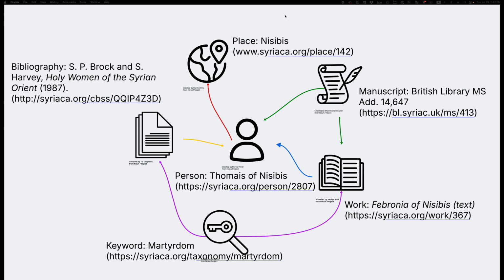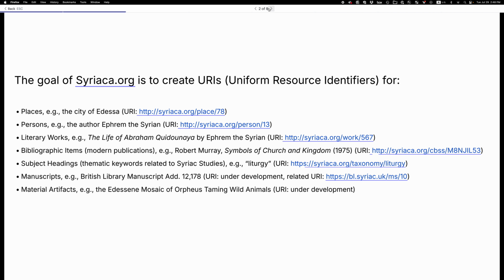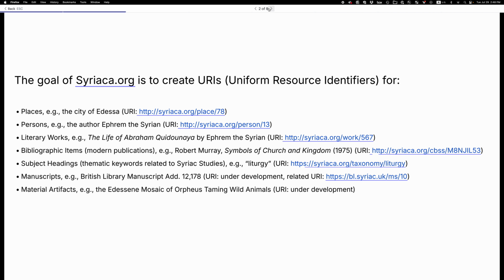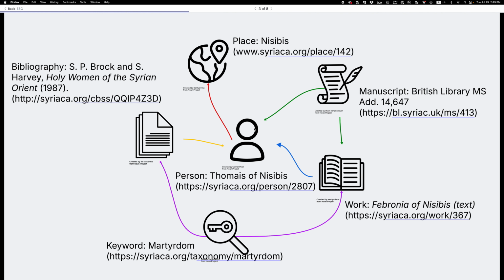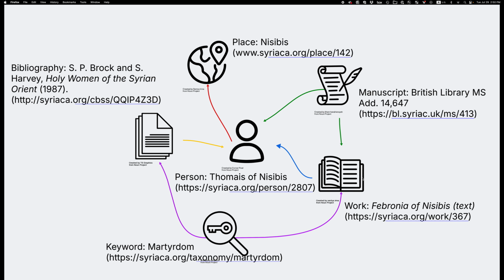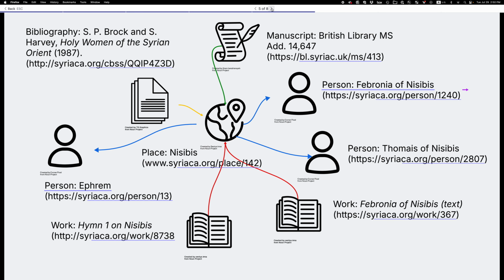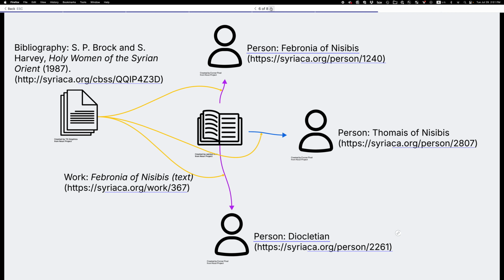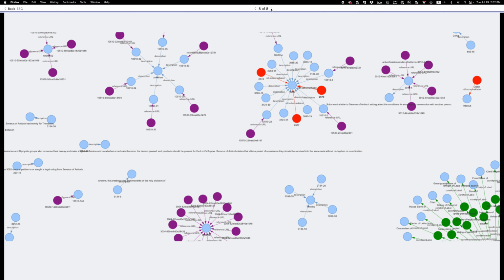Introduction to the Syriaca Data Model